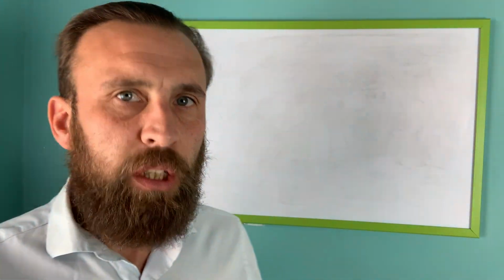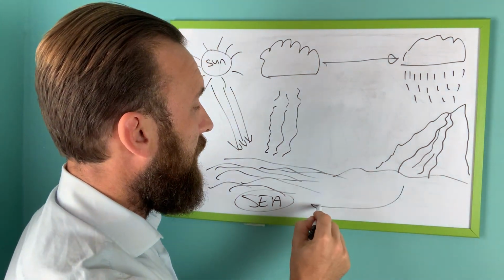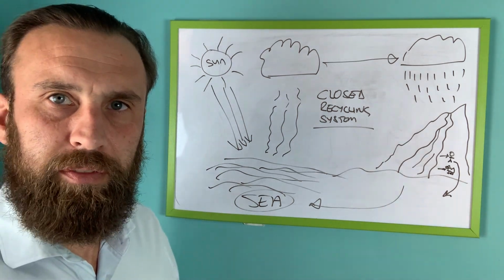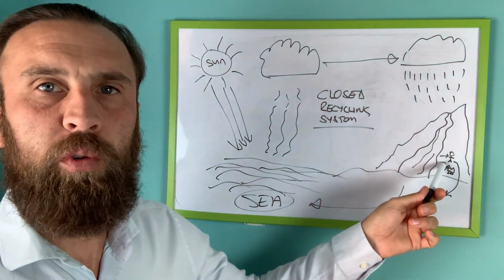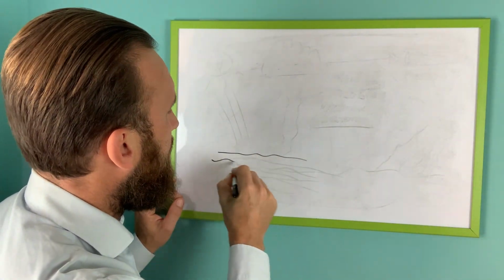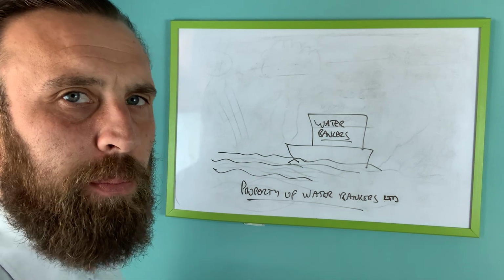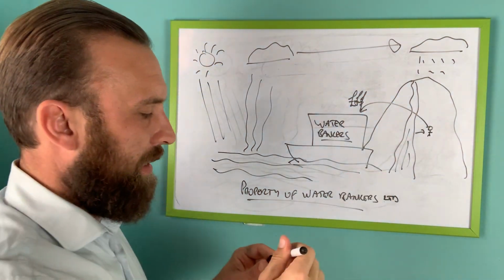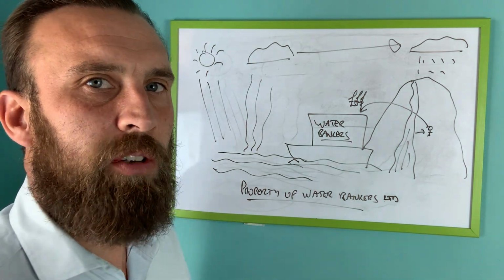The Water Cycle And Money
We should have an unlimited supply of money provided it meets just 1 requirement. This lesson is available for free in the first step of my "6 Steps To Becoming A Millionaire" course.

Our monetary system COULD mimic the water cycle if it were managed properly. Imagine and unlimited and recycling economic cycle with unlimited available money. Do you think its possible? On paper it works, so why would it not work n reality?

The only way it can be stopped is by getting rid of private bankers from our economic system.